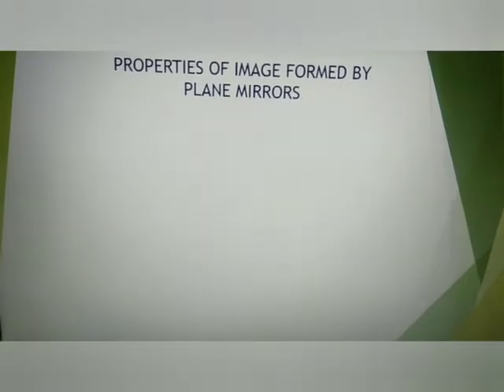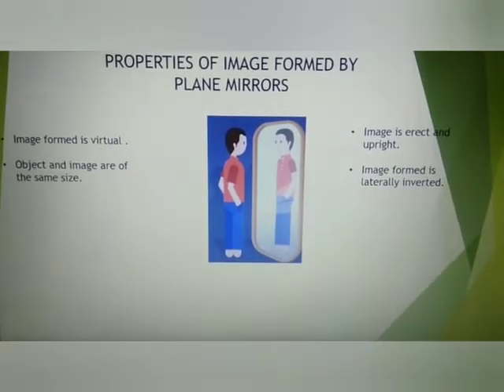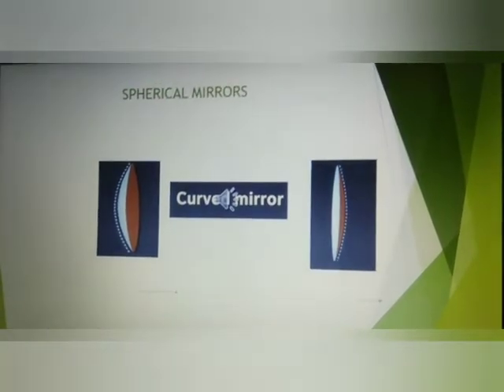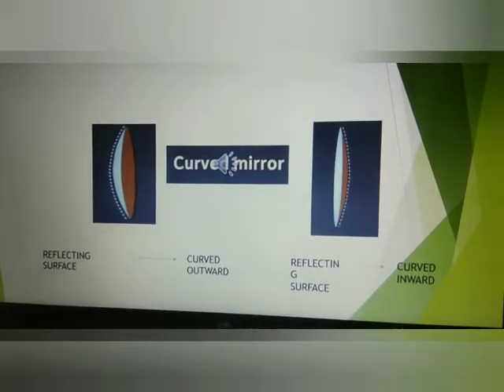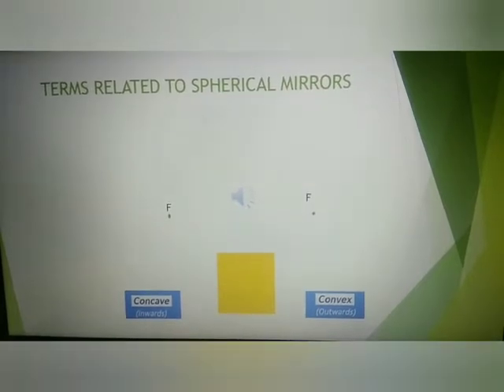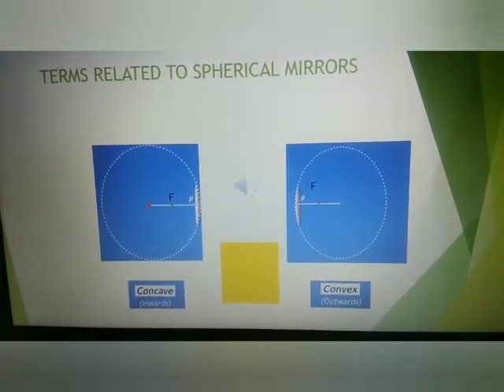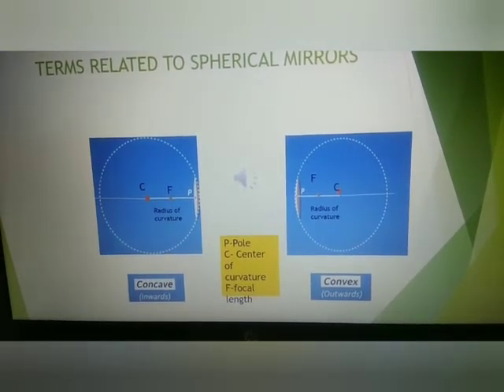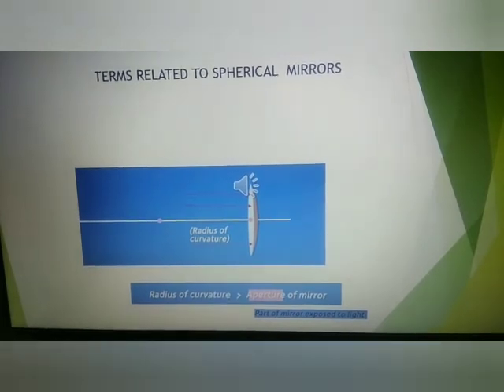Physics L2- class X (spherical mirrors)